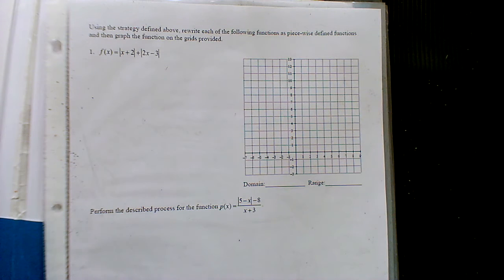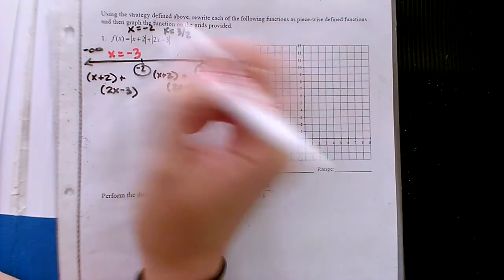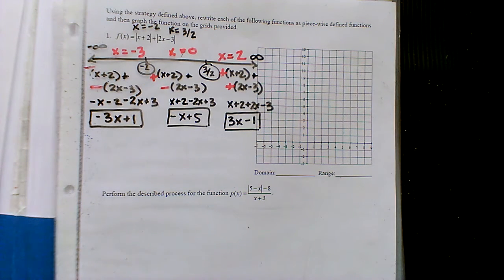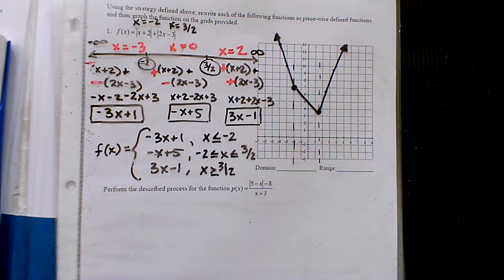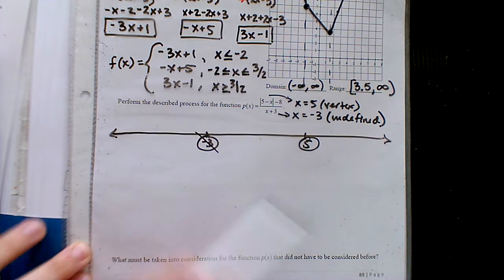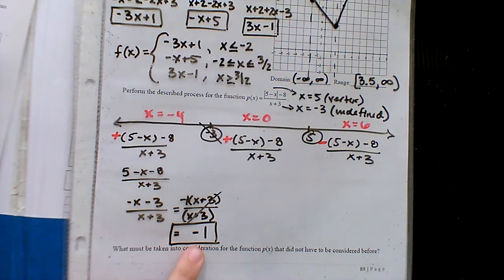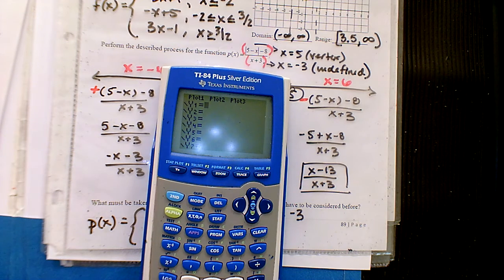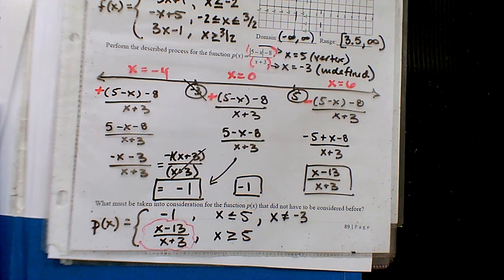Pg 89 90